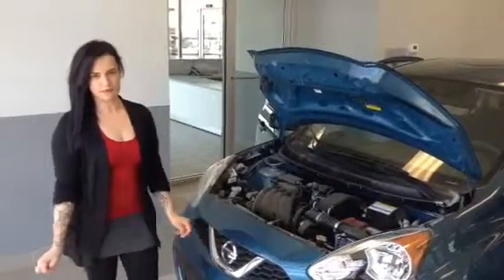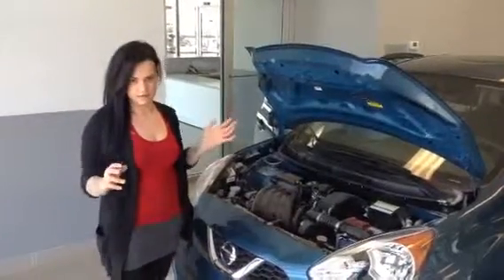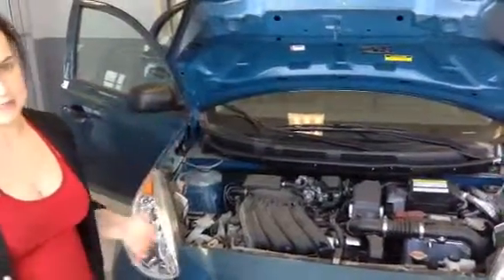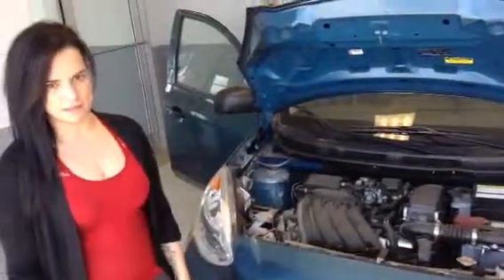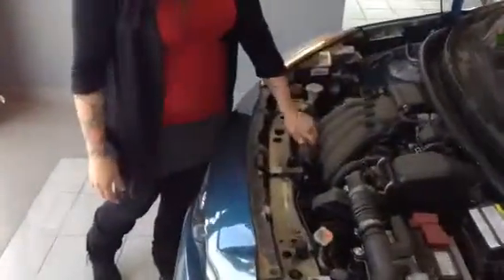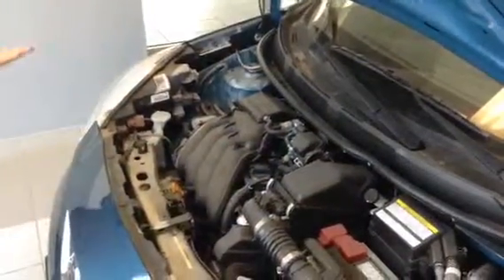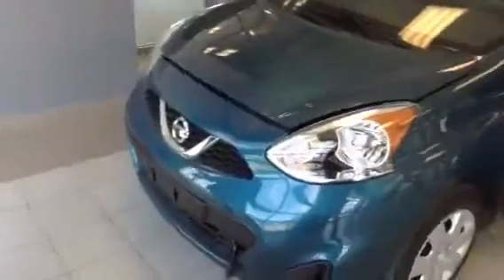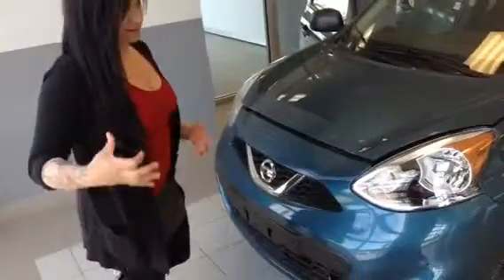Marthy"s Micra by Luiza